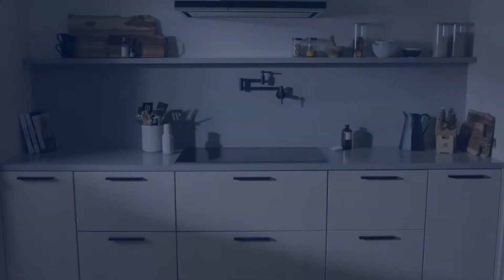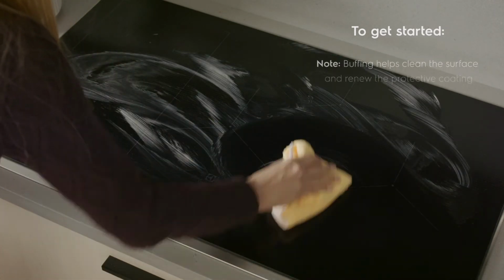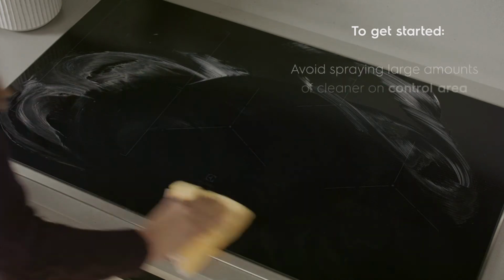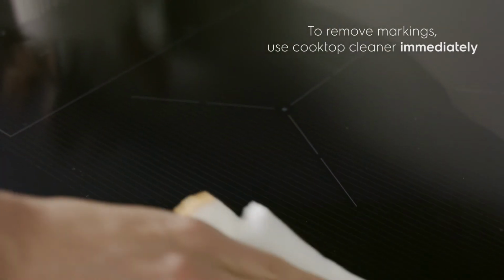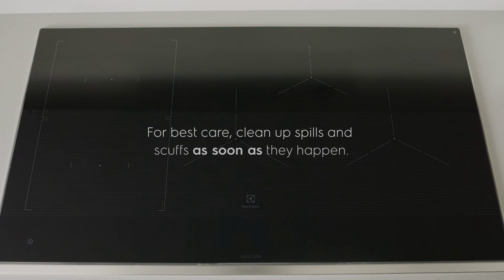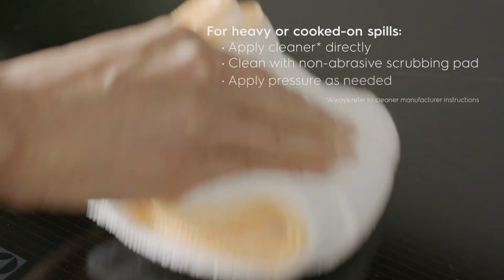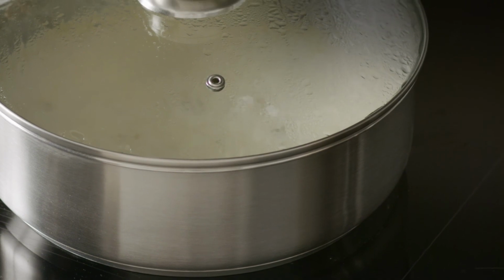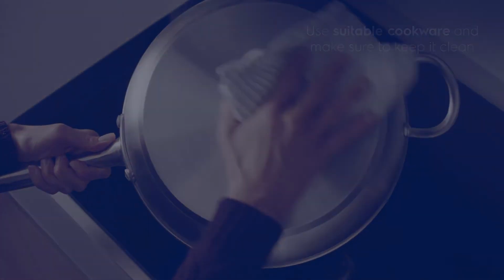How to Clean & Care for Your Induction Cooktop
Not only does your Electrolux Induction Cooktop deliver more delicious results — it also requires less effort to clean and care for it. Learn how to apply a ceramic cooktop cleaning cream when dealing with residue, as well as tips for preventing cookware markings.

What You’ll See:
0:00 Intro
0:23 Applying Ceramic Cooktop Cleaning Cream
0:47 Preventing Cookware Markings On The Cooktop
1:20 Cleaning Heavy or Cooked-on Spills

At Electrolux, we believe in better living for a better future, and we believe every change starts at home. That's why we create appliances designed to make your life at home more effortless and sustainable.